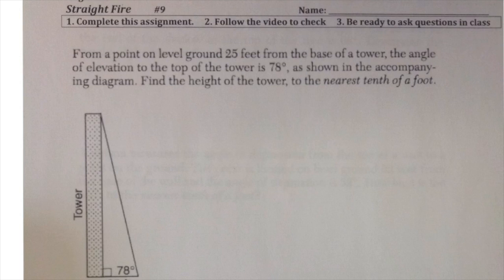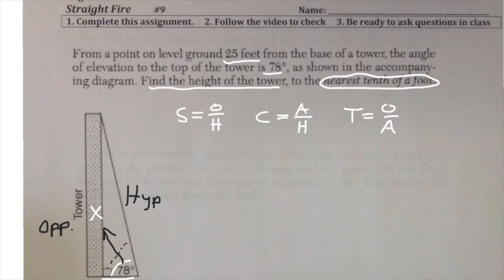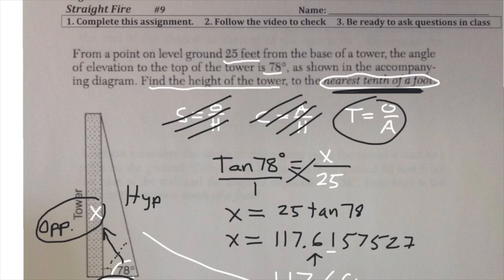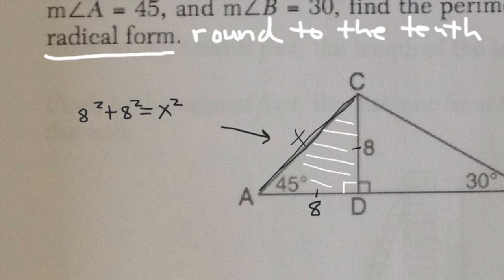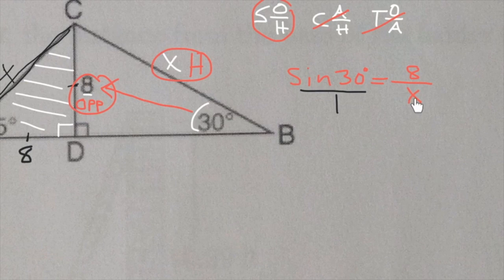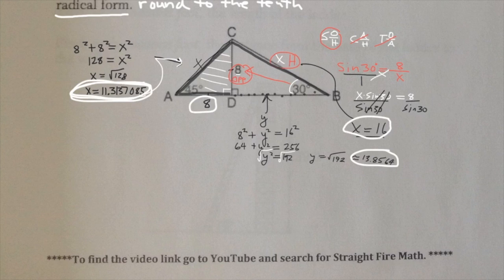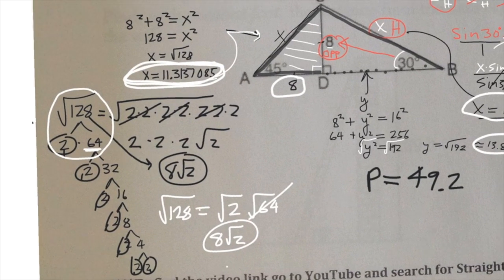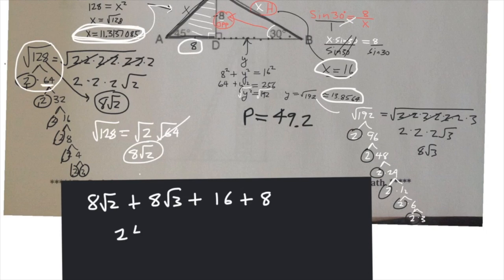100% Straight Fire Math #9 Trig to Find Sides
Right triangle trigonometry SOH CAH TOA